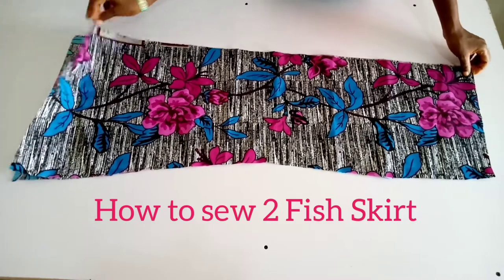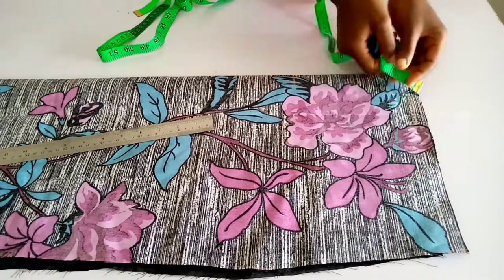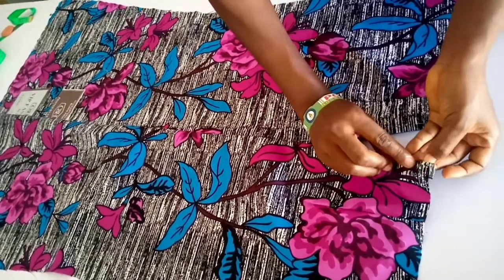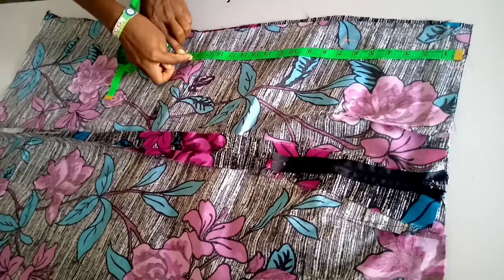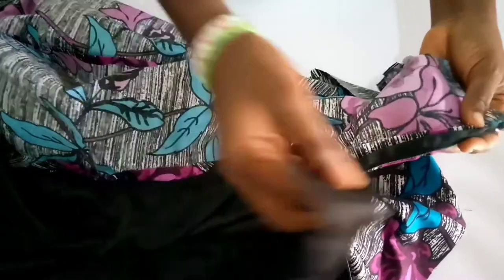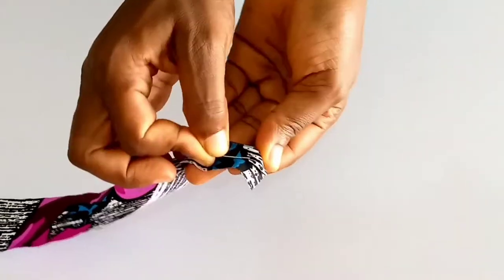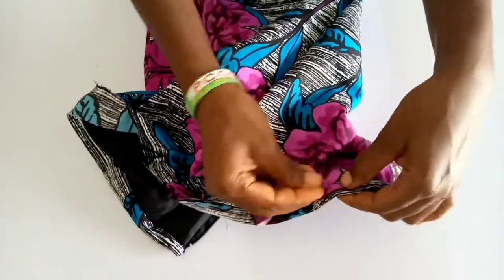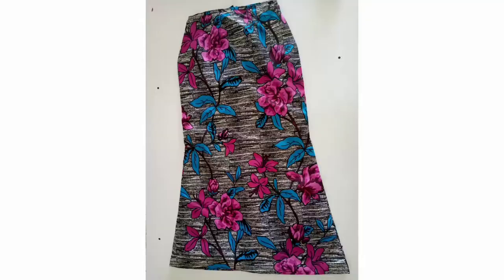2 Fish Skirt